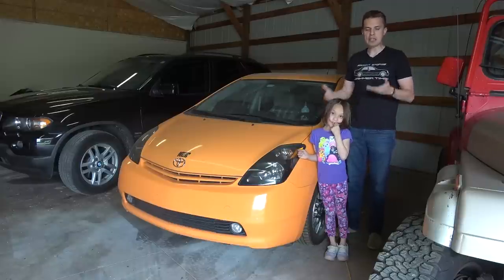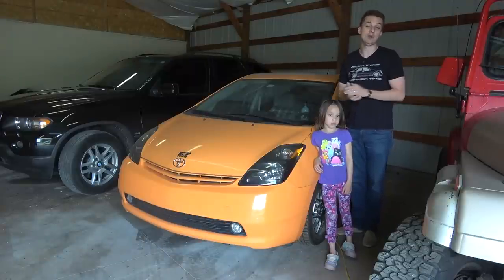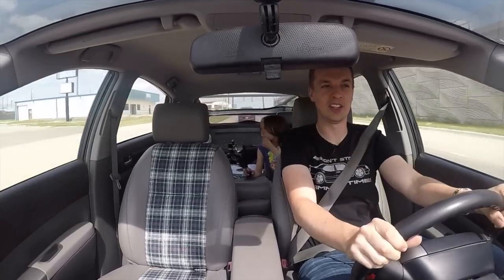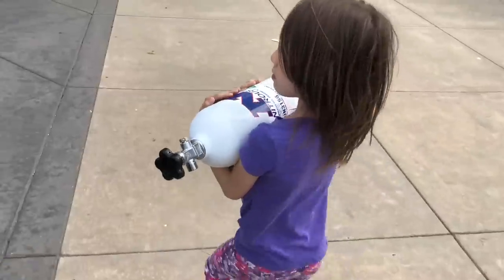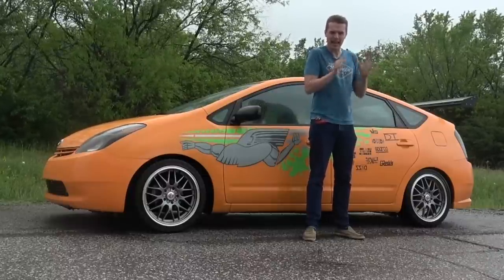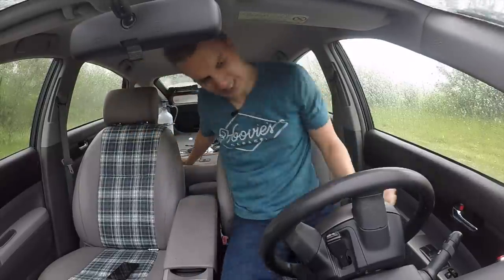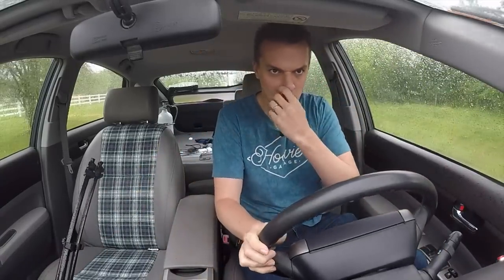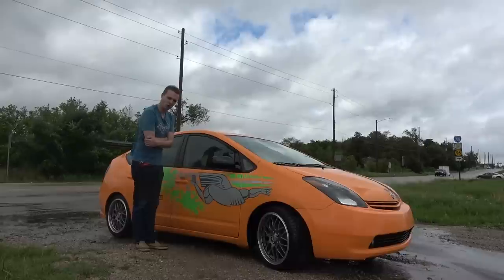I Gave My Prius Nitrous, and The Engine EXPLODED! Fast and Furious Fail